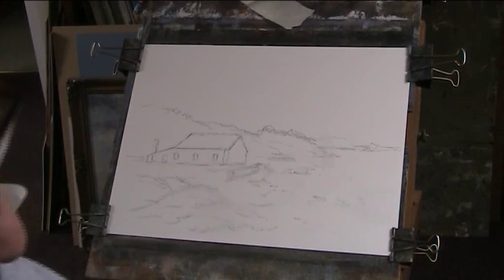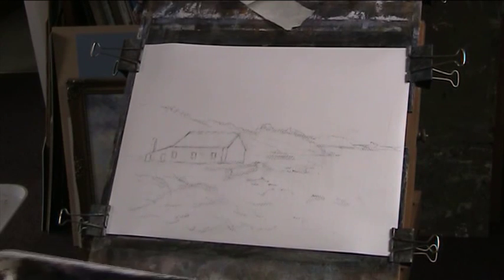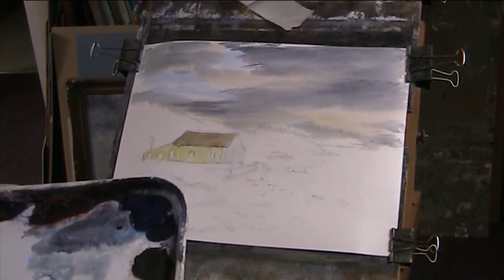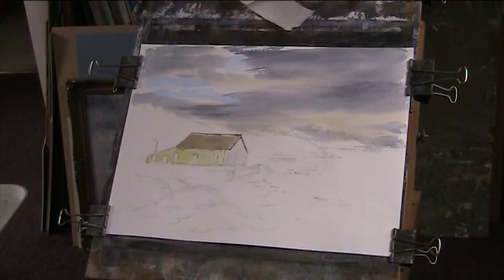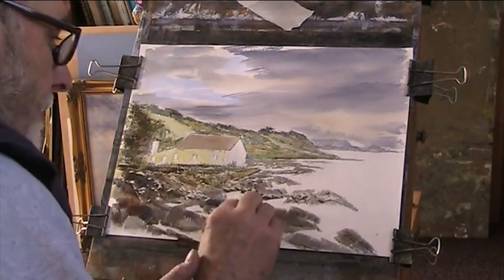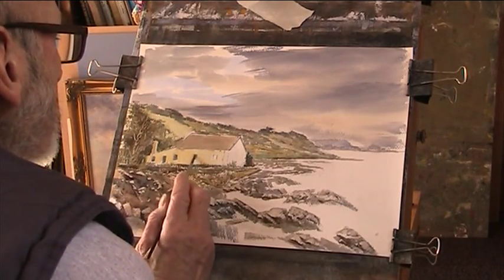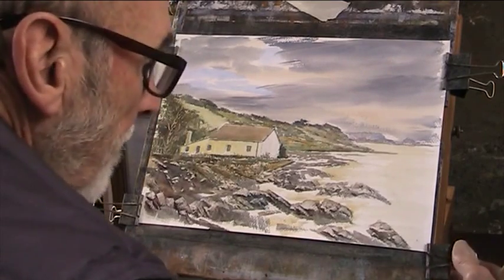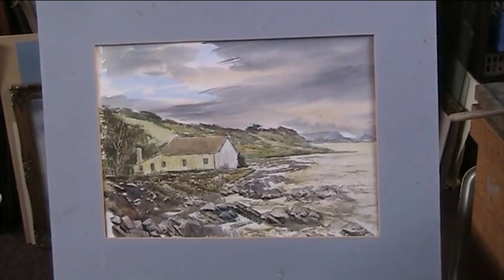North Beach, Arklow, Ireland From a photo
Thanks Andy for this one, it looks a bit sketchy but since there were many areas that were a challenge to simplify, I hope you like it!